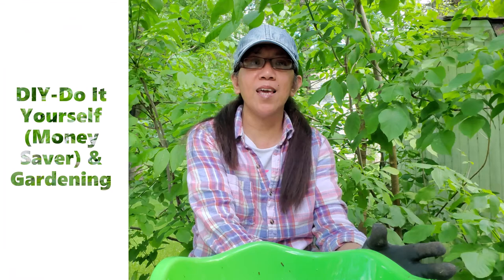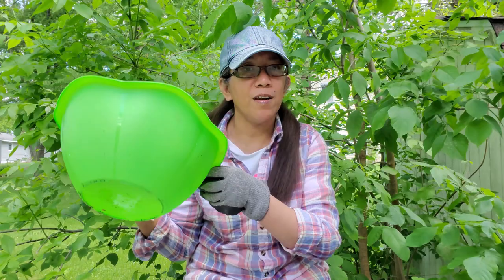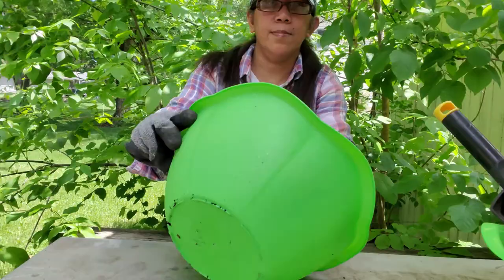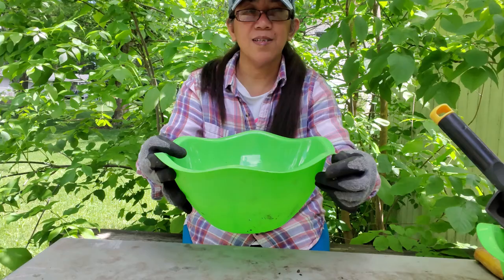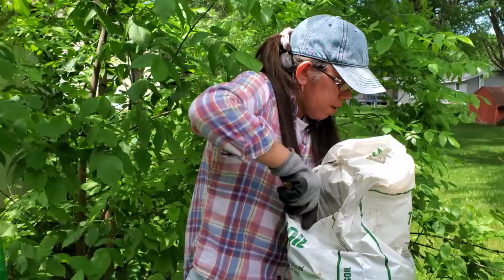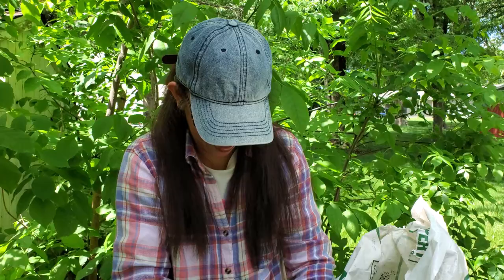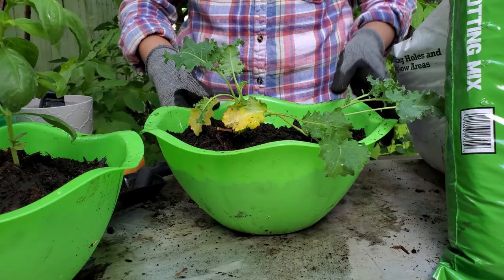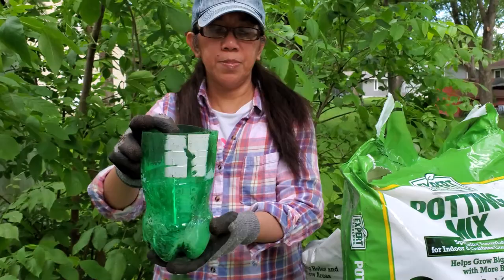DIY How to Turn a $1 Dollar Tree Bowl into a Garden Planter Pot Tip and Money Saving Idea Life Hack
Today in this vlog we have showed you how to save your dollar by using a serving bowl you can buy from the Dollar Tree Store into a flower Planter pot.  A plastic pot at any retail store costs at least $4.00/pc whereas at the dollar tree, it is only a $1buck! We hope you enjoy our content & it is entertaining for you to watch!

A friendly reminder to our Subscribers and New viewers to our channel. We know everyone can't watch the whole video of each vlog we produce since everyone has different interest, but we hope you enjoy each Vlog & able to watch at least 3 minutes or 30% or more of each vlog to help our Channel grow. It helps Facebook & YouTube algorithms to improve our organic reach on Facebook & YouTube that will help the search system and keep our content relevant and more available to others. If you have any suggestions to improve our content or comments, please let us know.

My wife & I became bloggers because we were watching other content creators & enjoyed the content & options available to watch on YouTube & Facebook so we started Vlogging to combine our memories through life & also sharing our everyday lifestyle as a Fil-Am couple through travel & eating my wife's Filipino cooking & my American cuisine Recipes. Highlighting restaurants, nature landscapes, Wildlife & How to DIY help tips, Reaction videos, reviews. Our daily life activities here in USA, & hopefully abroad in the future.